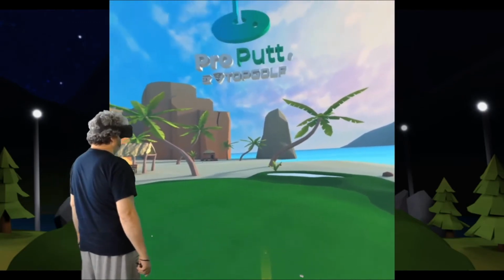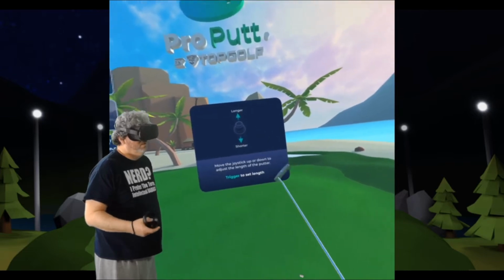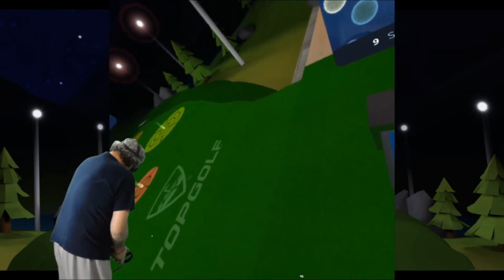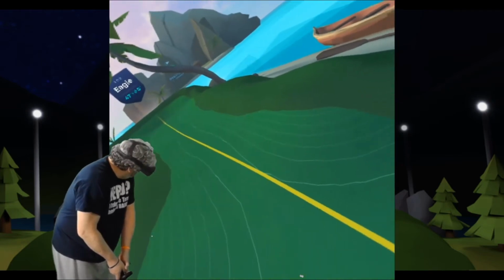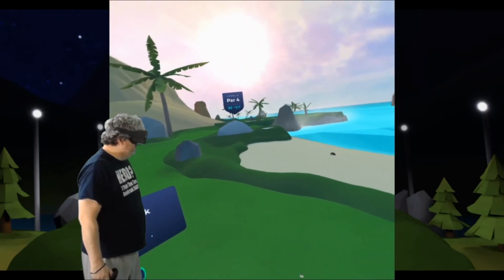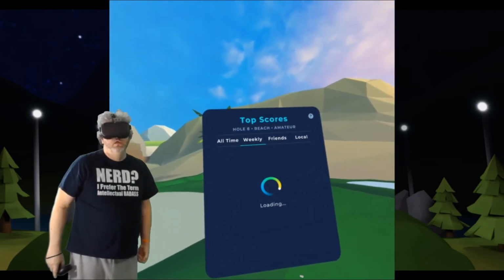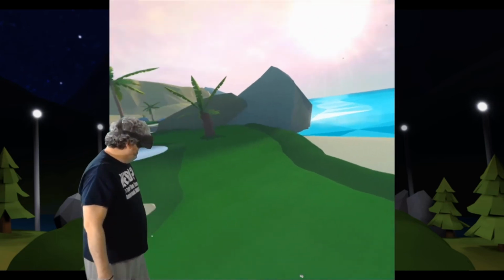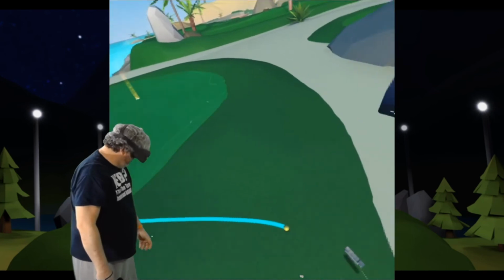Oculus Quest - Top Golf, Pro Putt - Is it fun??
Super excited to check out this new game from Top Golf. This video covers the initial tutorial and several different modes of game play. Come along and see how much fun it is!